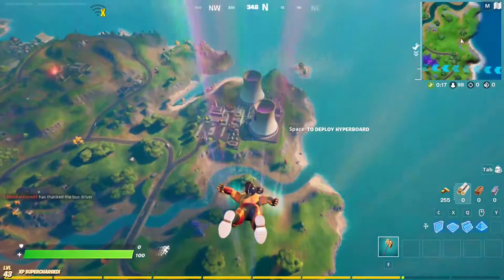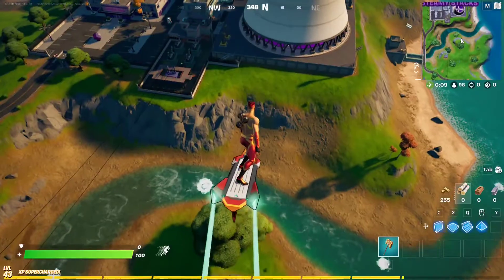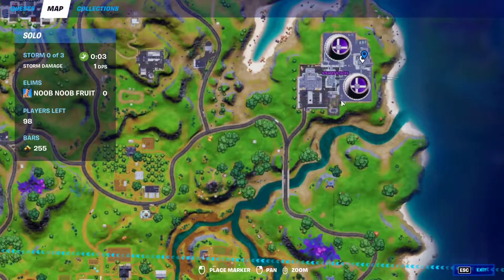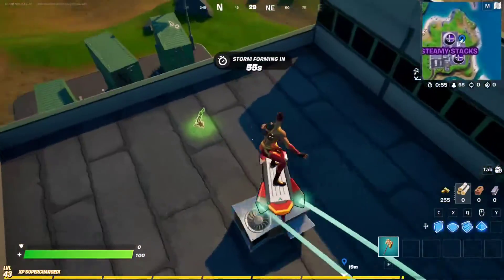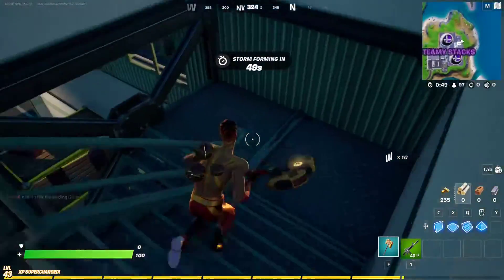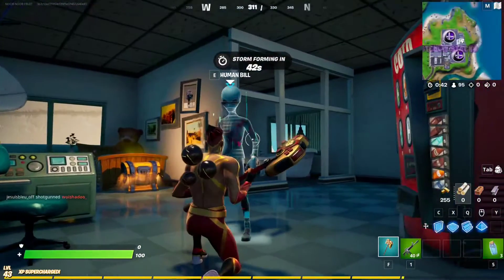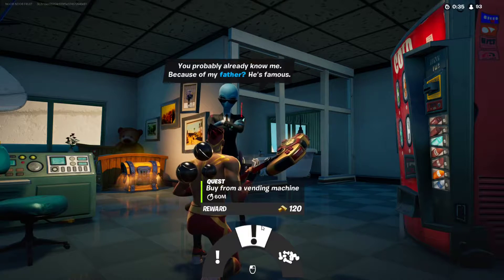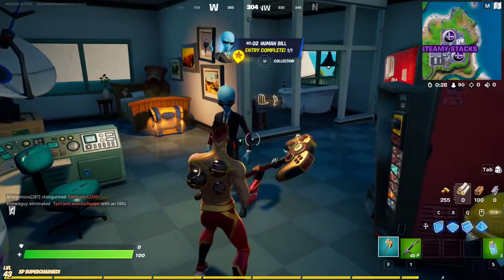How to TALK TO HUMAN BILL | Fortnite Chapter 2 Season 7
In this video i'm going to show you How to TALK TO HUMAN BILL which is NPC number 2 in Fortnite Chapter 2 Season 7
Human Bill Location and daily quest